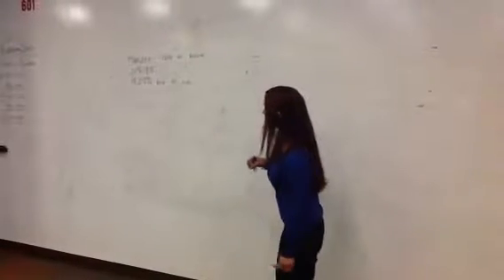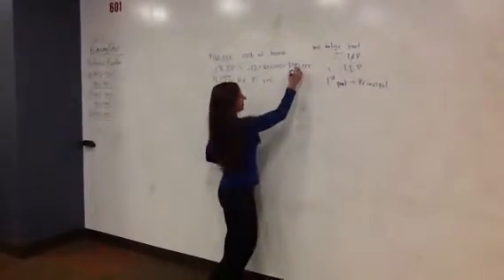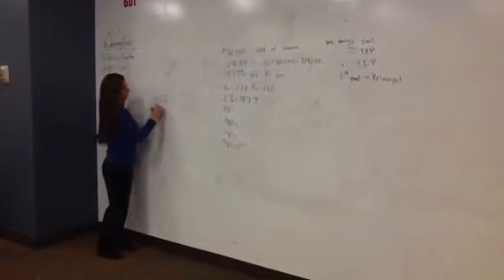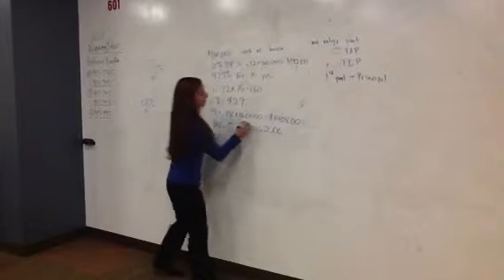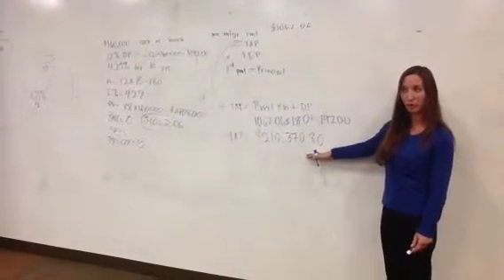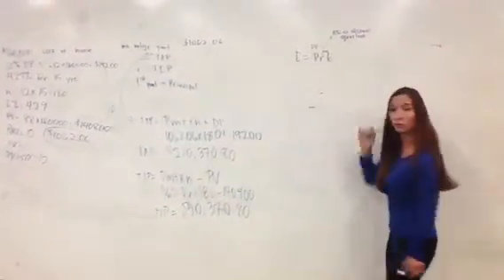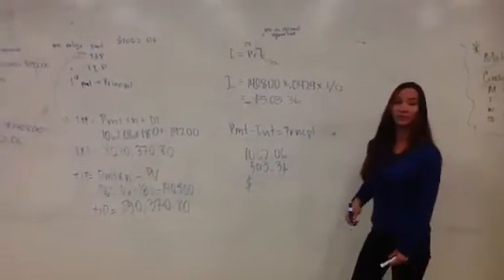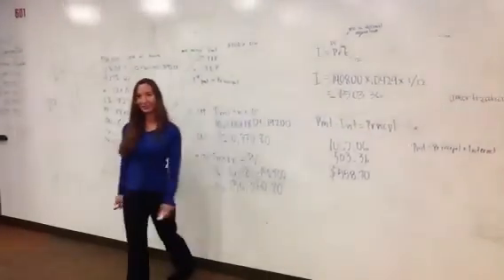Calculate mortgage payment using TVM solver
Finance class notes #4
Includes directions on solving using TVM solver on Casio and TI